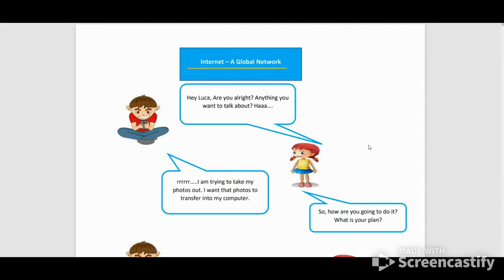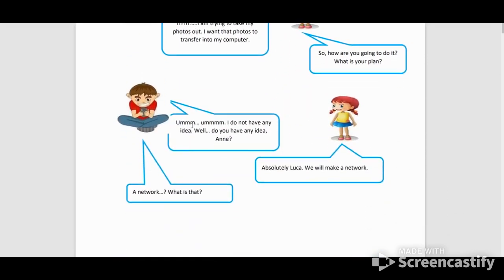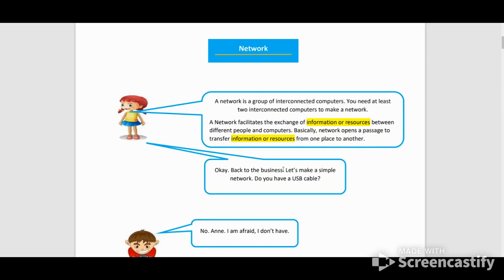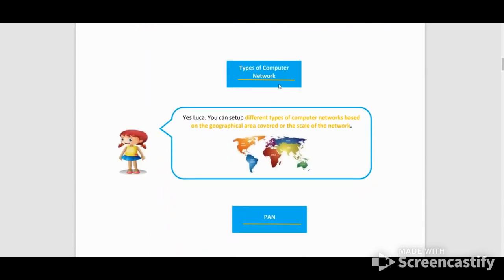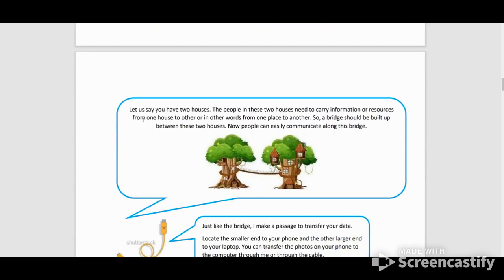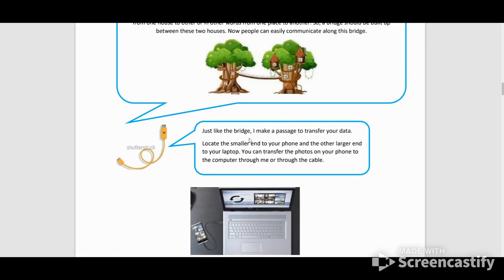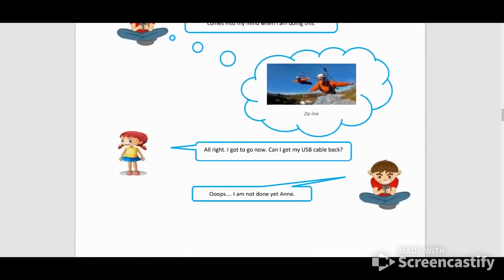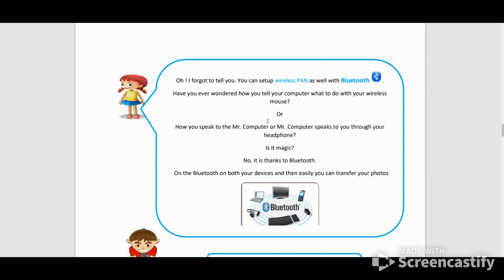Edexcel Syllabus | ICT 6 | Chapter 10 | Computer Networks - PAN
This content is created based on the ICT subject in 'Edexcel' syllabus for grade 6 standard Junior Techies.
However, all other techies in the world can also benefit from this.
This is a crash course in the book, 'Computer in Action with Windows 10 and Microsoft Office 2013 by Anshu Kumar and Shweta Malik'.
I have covered  'What is a network, types of network and PAN' in the Chapter 10, 'Internet - A Global Network'.
Remember, you must read the text book. This content help you to understand the subject.
Hope everyone will love this.

Good luck for all the junior or senior techies.